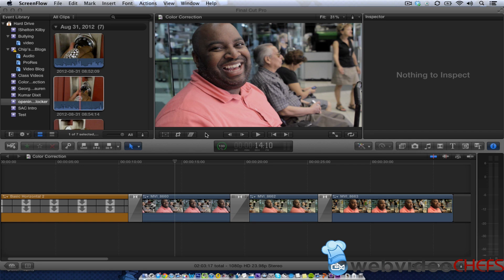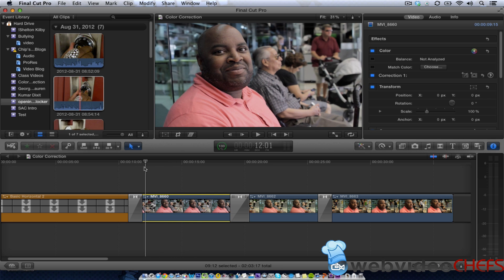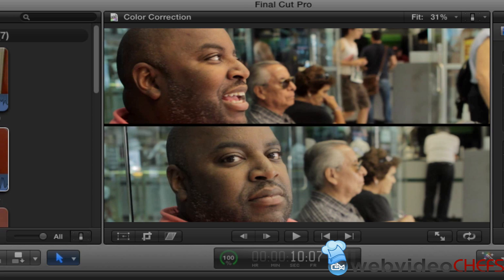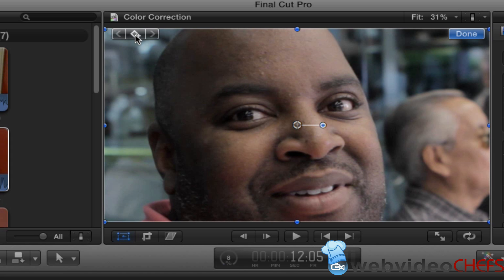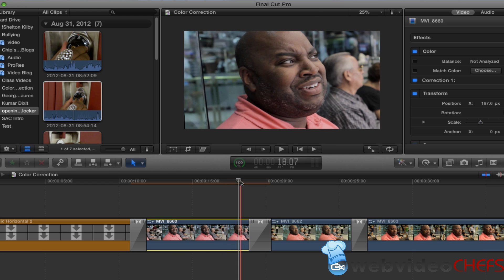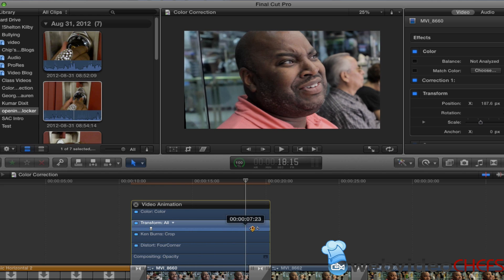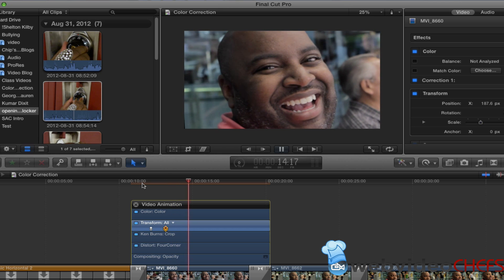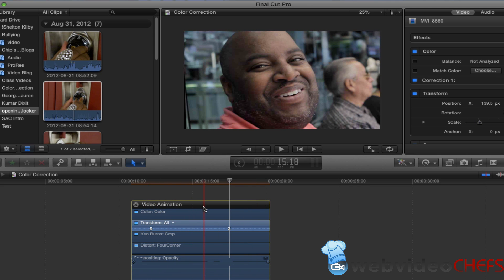Ken Burns Effect for Video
In this tutorial I show you how to use the Ken Burns effect with video. I also share how to use the position tool to move your video.